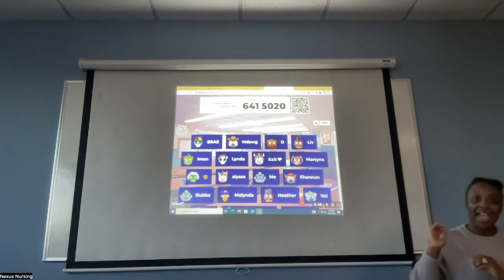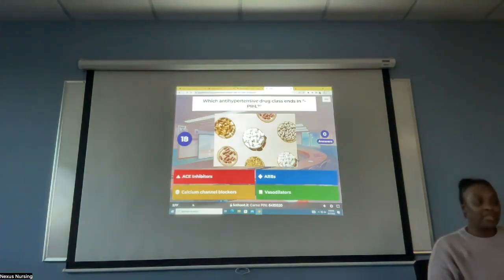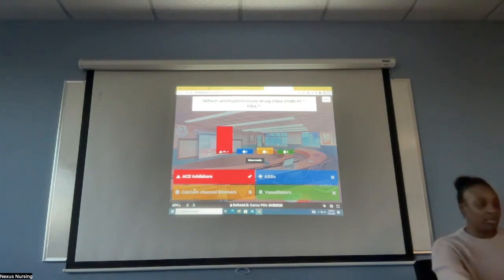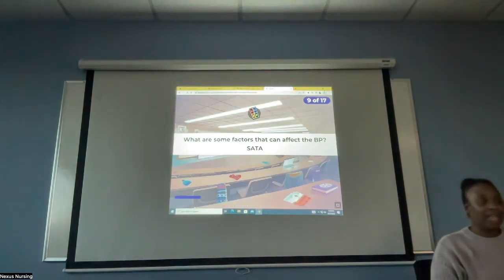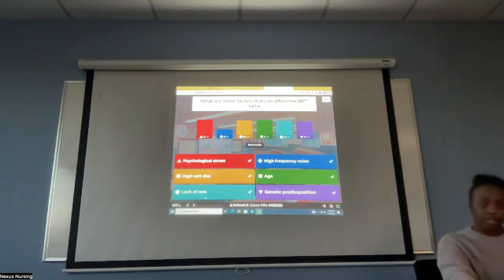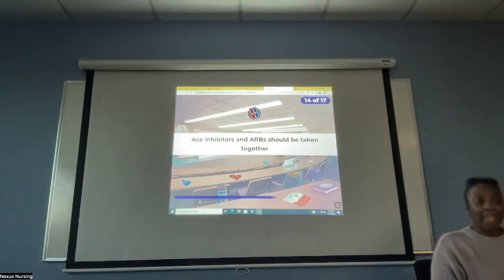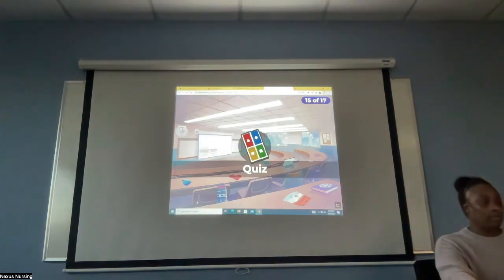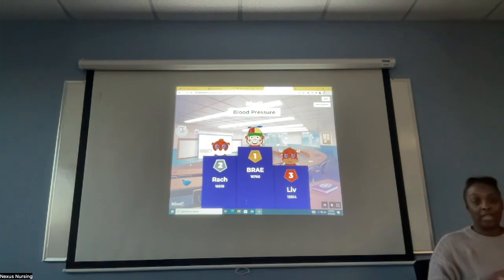Antihypertensive Medications- Kahoot!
Learn about important antihypertensive medication, adverse effects, and patient teaching. This is a great video to add to your studies!